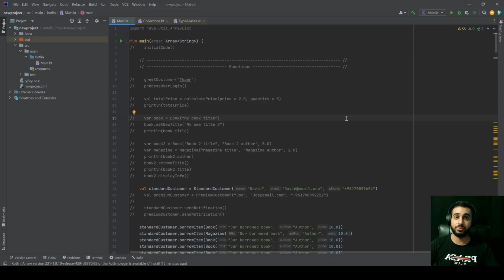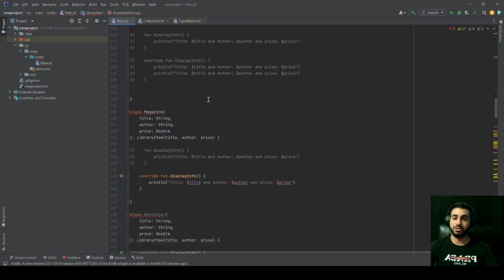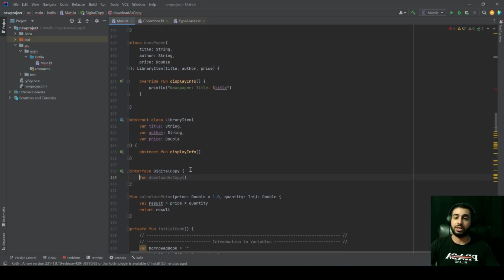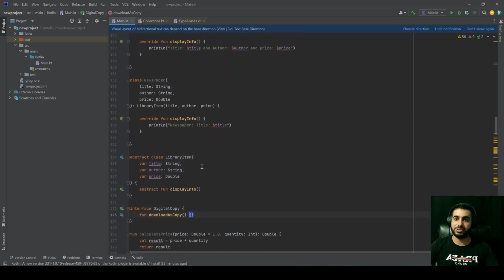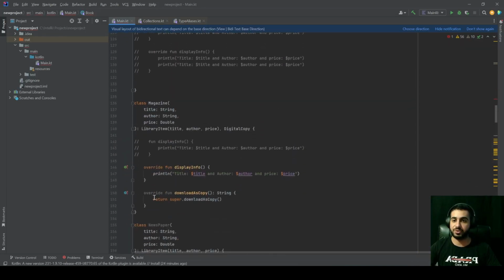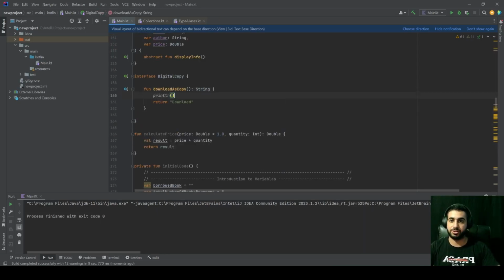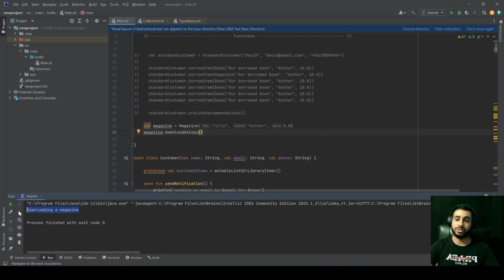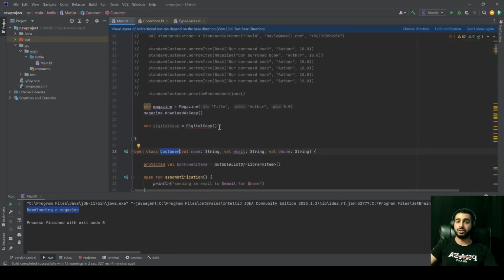Kotlin Interfaces - Kotlin Beginner Tutorials (23)